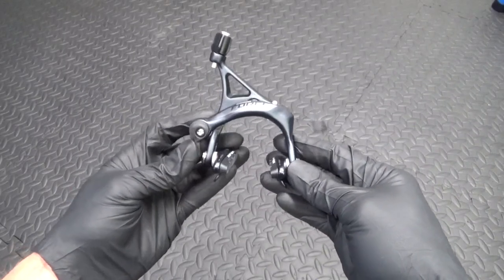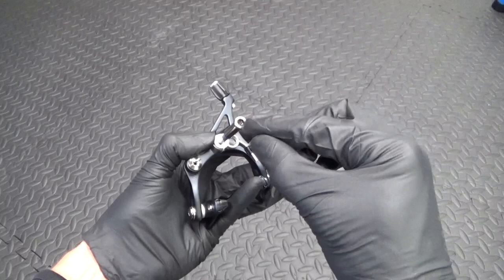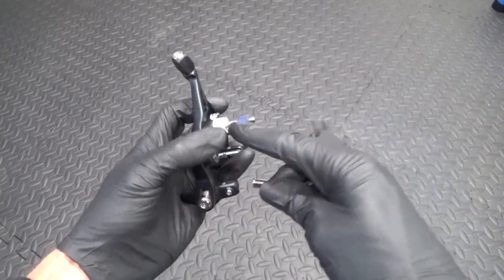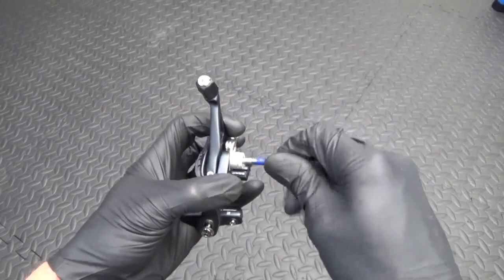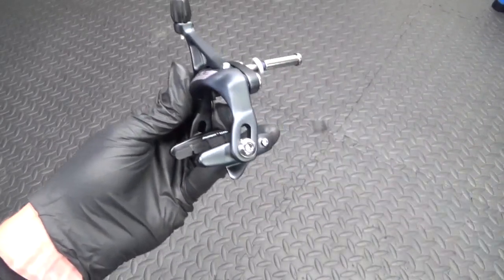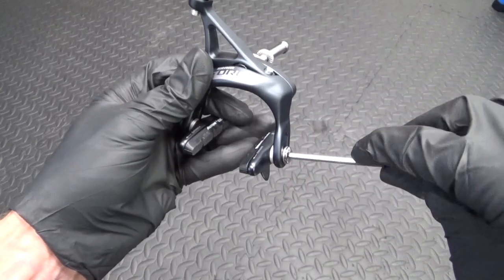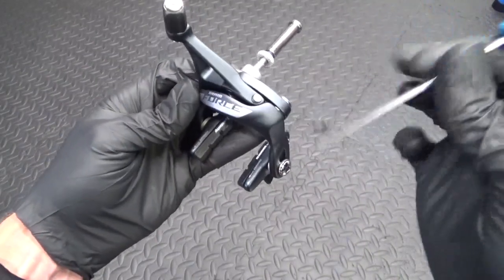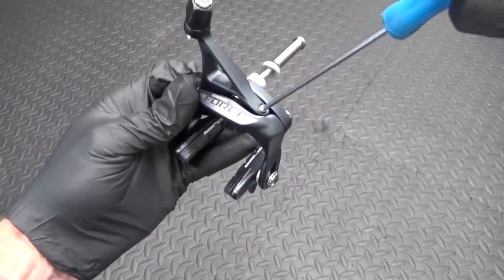SRAM Force Rim Brake Caliper Fitting Guide